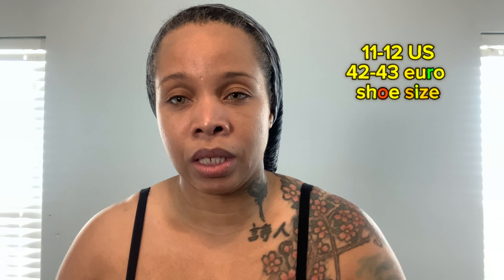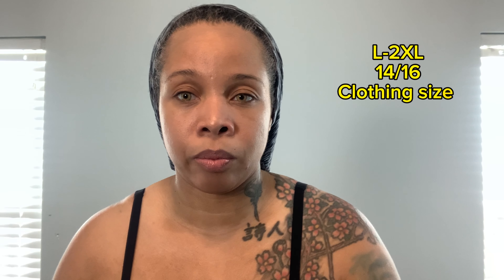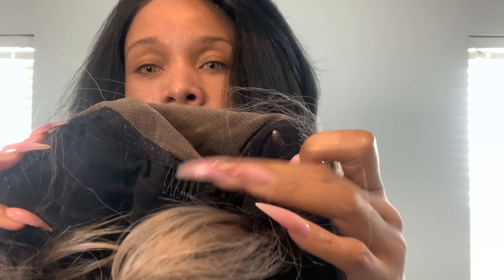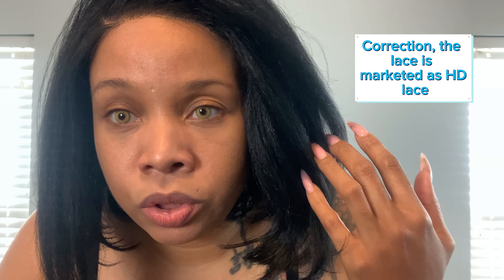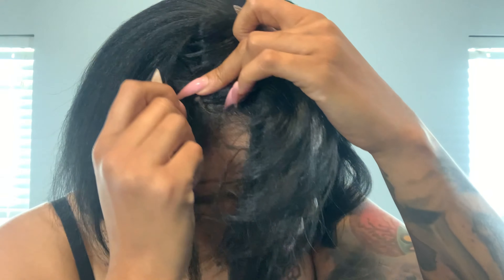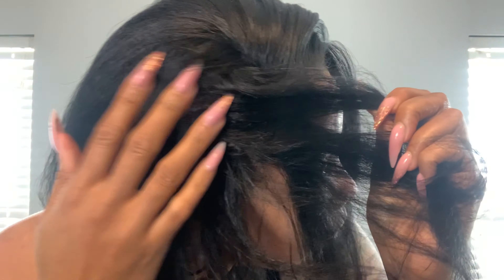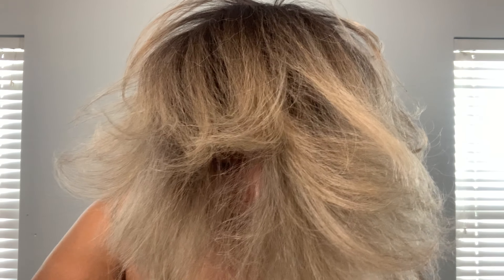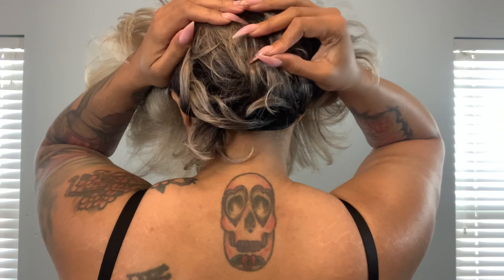Wigs for Big Heads (XL-XXL capsize; 24-25 inches in circumference) - Sensationnel What Lace: Tyrina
00:00 Introduction
04:31 Natural hair prep
06:39 Black Tyrina wig
09:05 Styling and securing
16:42 Ombre blonde Tyrina wig
20:55 Price details
21:29 Upkeep
23:00 Next wig review

Amazon link - Sensationnel WHAT LACE 13x6 Wigs - Cloud 9 Synthetic Hair Hand Tied Natural Preplucked Hairline Illusion Lace Frontal Lacewig -Whatlace TYRINA (1B)

Details:
- 2 units in the colors "1" and "MP Champagne"
- Price range (depending on where you buy the unit) ~$40 - ~$80

-Edge Booster Style Factor Extra Strength Moisture Rich Pomade | Thick Coarse Hair (Pink Sapphire)

-got2b glued blasting free spray

- Wig brush
- Bobby pins (2)
- Edge brush
- Elastic band
- Hairdryer

Notable mentions/Influencers I admire - @TheHeartsandcake90